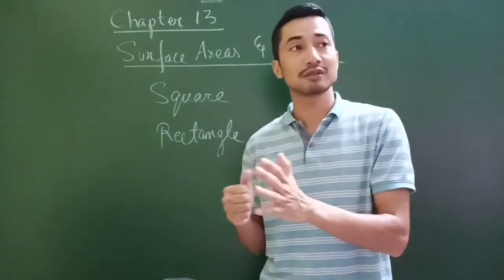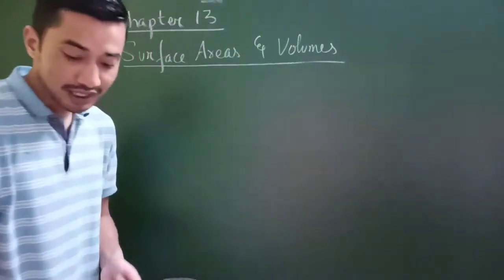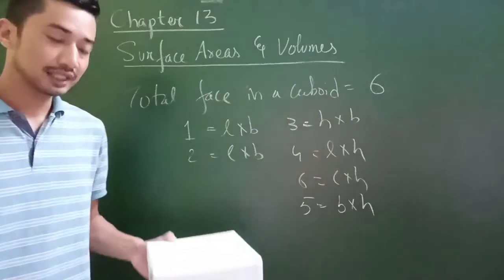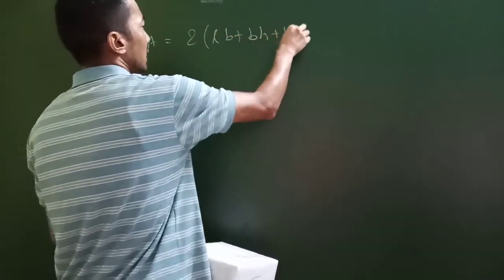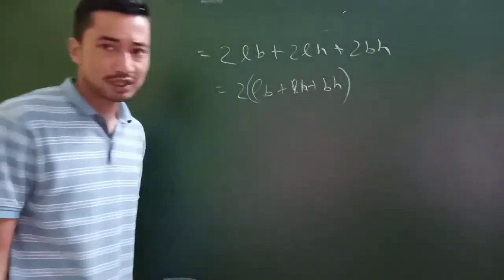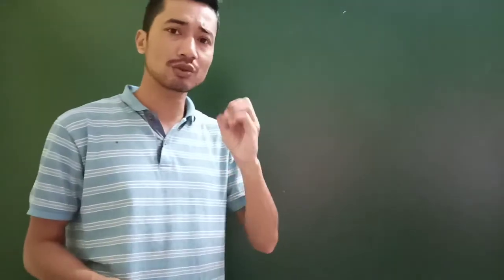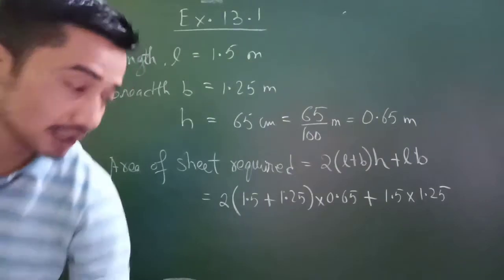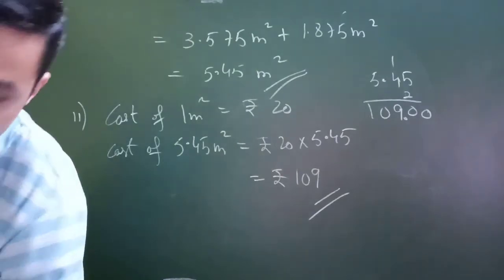Class 9 | Ch 13 | Surface Areas and volumes - Intro | Q 1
Class 9:Chapter13#Surface areas of a cuboid and cube. Lateral surface area. NBSE/NCERT